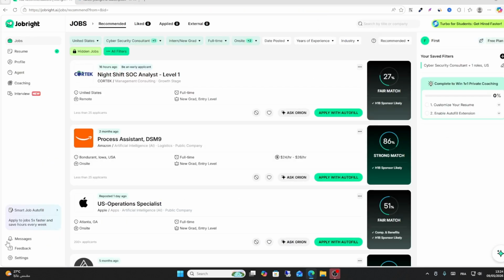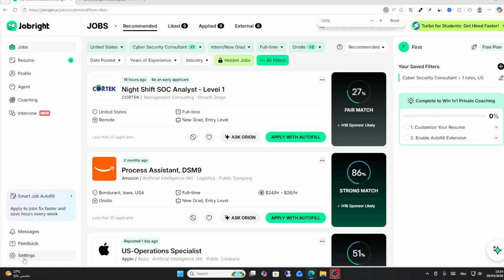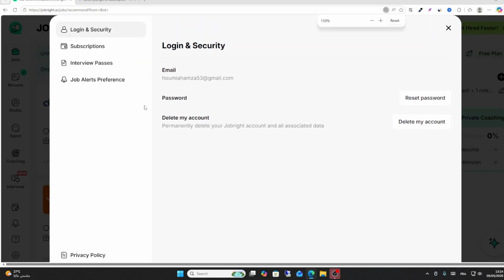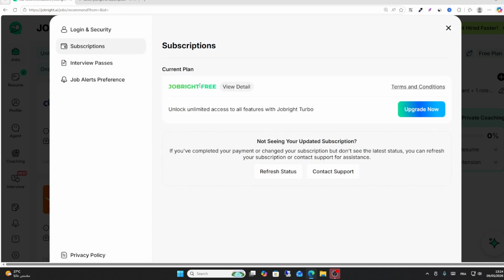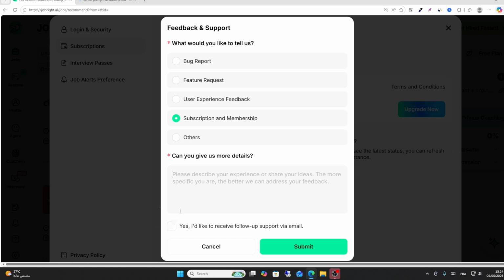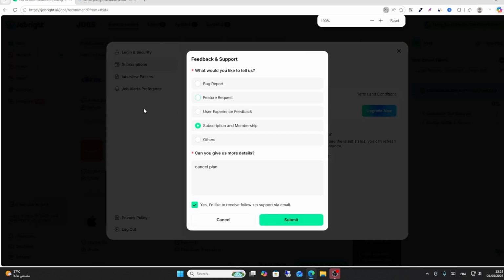How To CANCEL Jobright AI Subscription - Easy Guide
In this video, I'll show you how to cancel your Jobright AI subscription quickly and easily